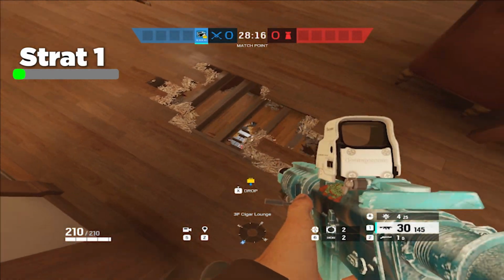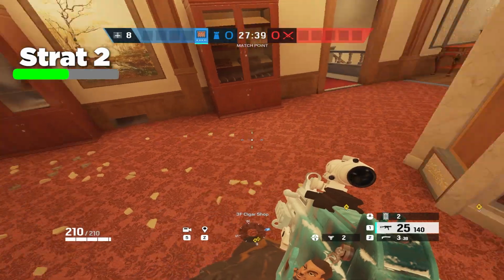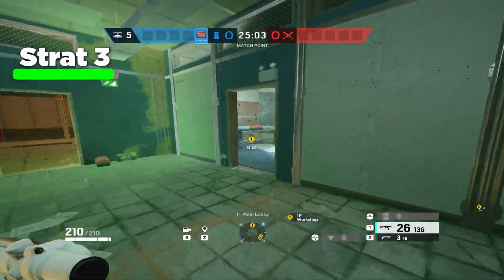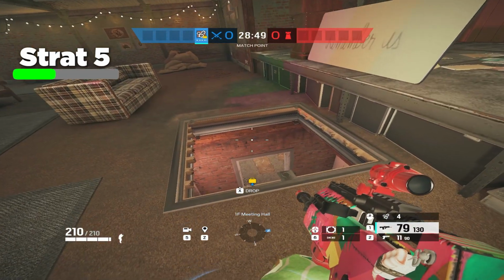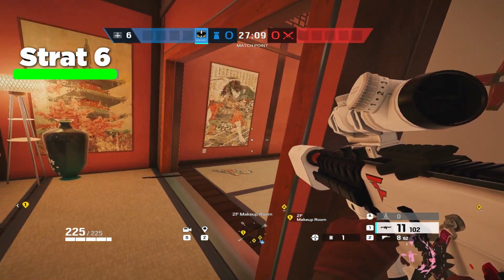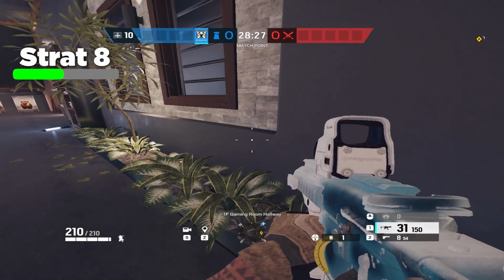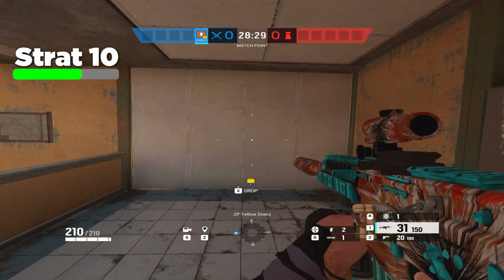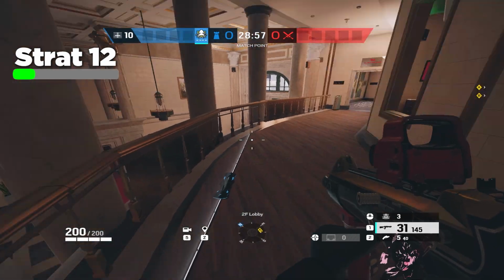10+ Solo Q Strats to RANK UP in R6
Socials 🤙
I also have a bunch of YouTube shorts you should check out! :)